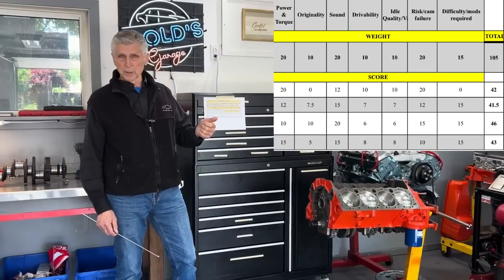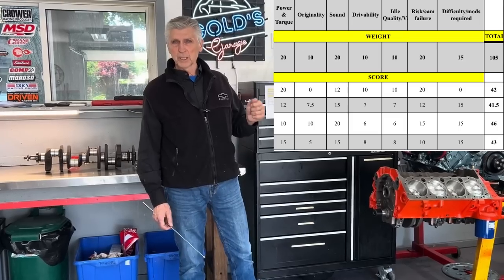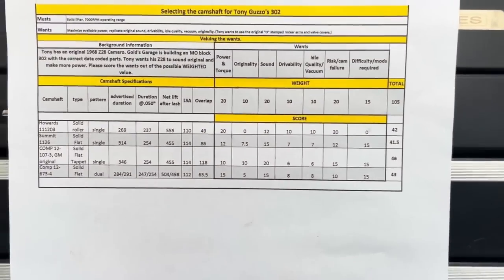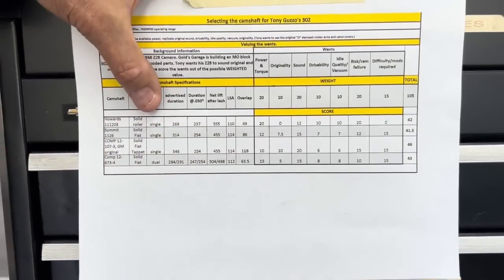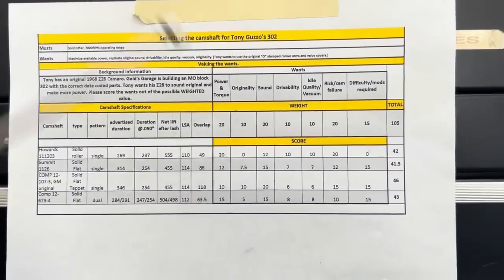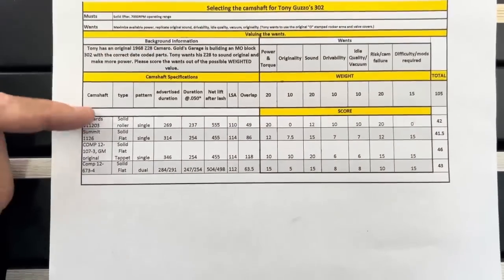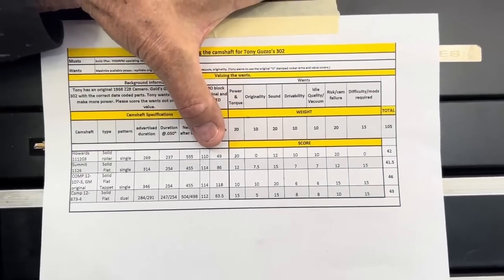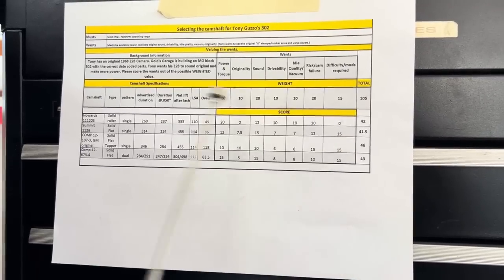HOW TO PROPERLY SUGGEST THE CAMSHAFT YOU WANT AND NEED!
In this video I demonstrate the process I use to weight the wants and needs for Tony Guzzo’s 302 SBC Camshaft.
I will have a future video how to decide each of the individual specifications mentioned in this video.